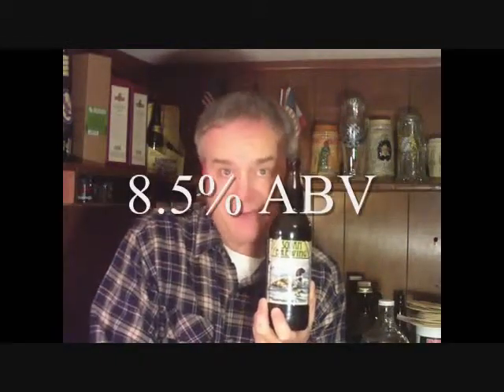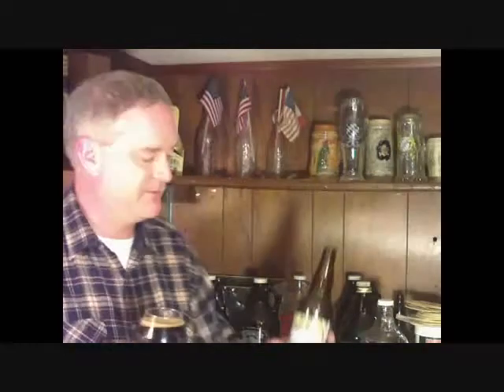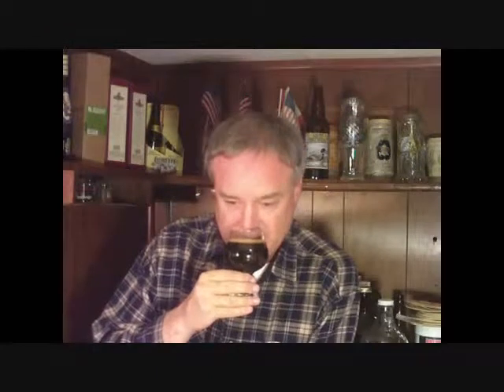New England Beer Reviews - Squam Imperial Loon Stout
Greetings.  I am an amateur reviewer with a cheap camera who reviews beers from around New England.  Today I am reviewing Squam Brewing Imperial Loon Stout from Central, New Hampshire.  For those of you who are regular viewers, my camera is failing so this may not be as vibrant as others.  For those of you visiting for the first time, thanks.  I look forward to your comments.